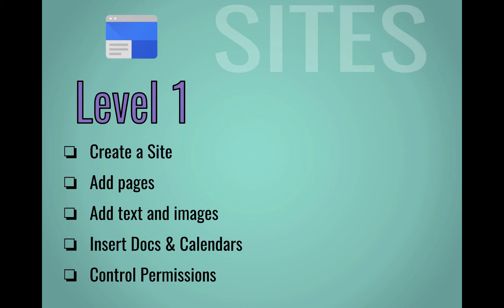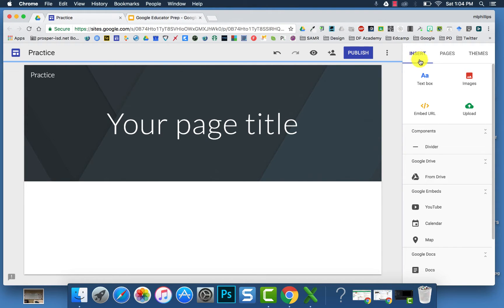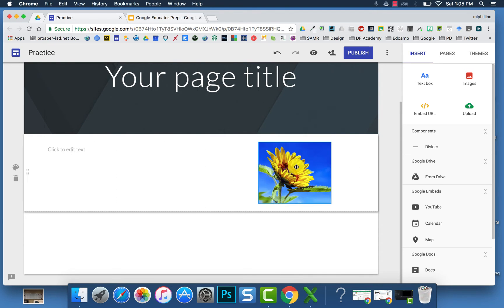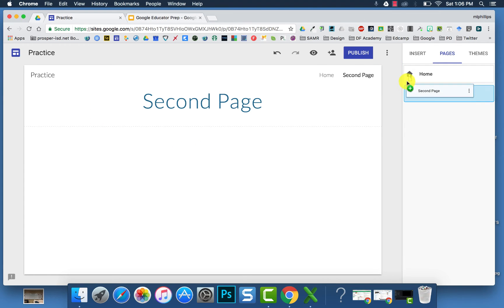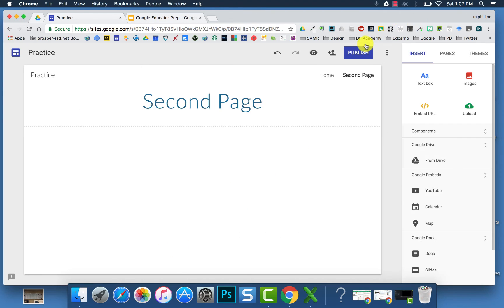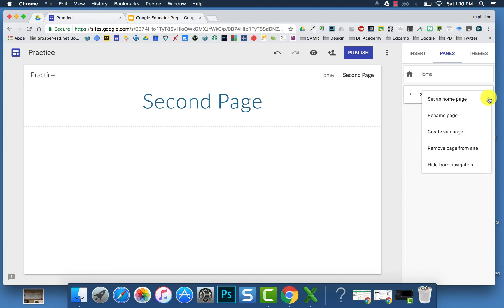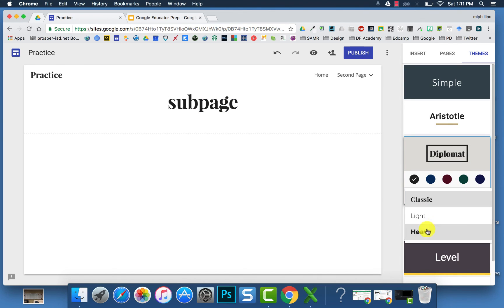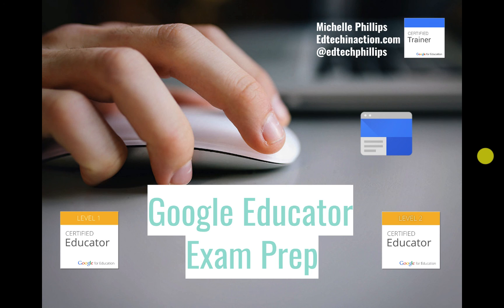Google Sites Skills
skills needed for the Google Educator Exams